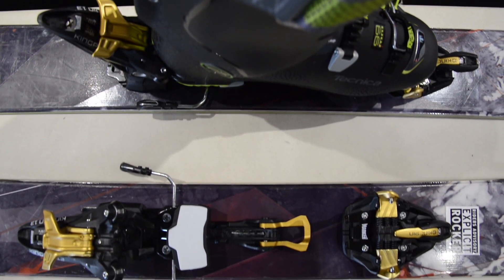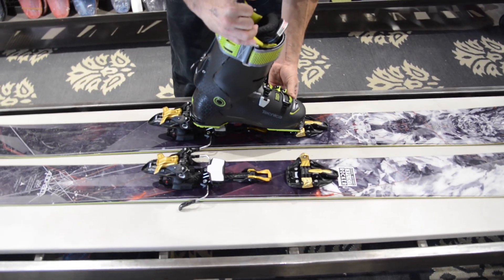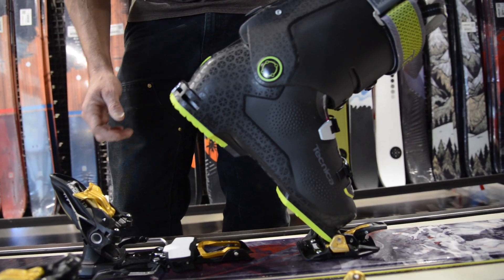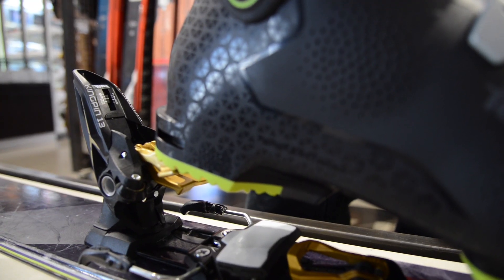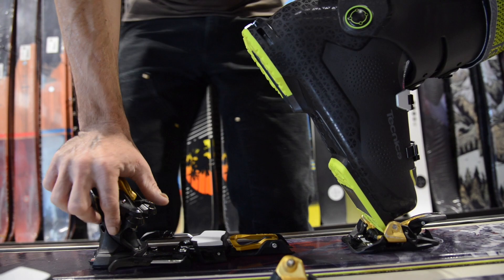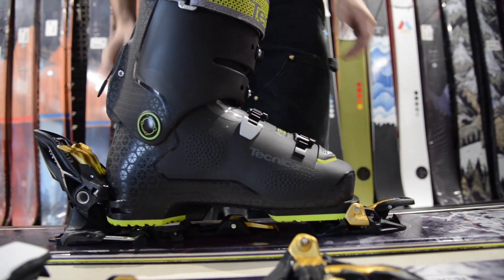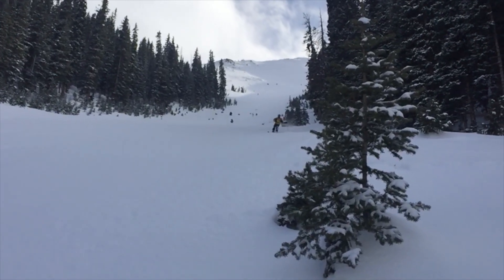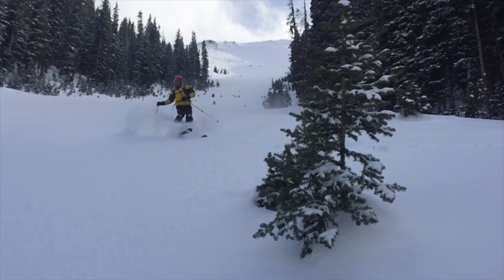How To All Terrain Bindings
Today’s modern tech hybrid bindings like the Marker Kingpin offer skiers a quiver of one with a sharp ability to adjust on the fly from alpine touring to fully locked down. It’s changing the game.